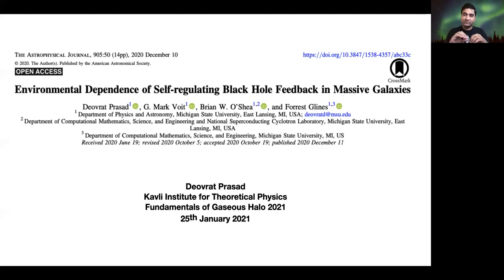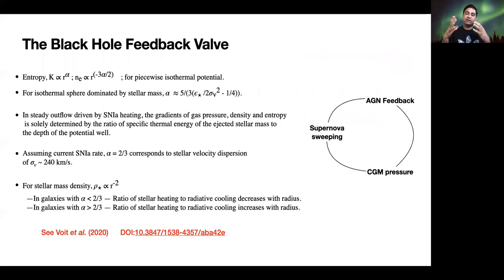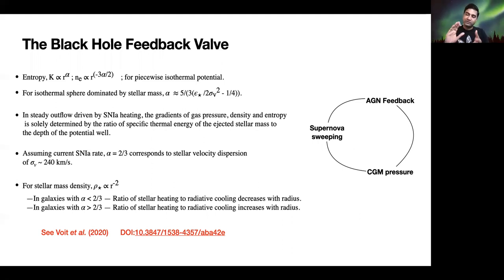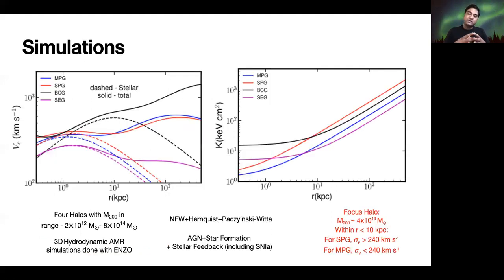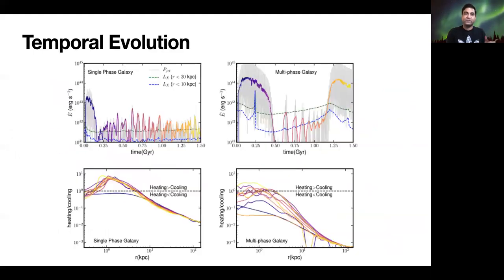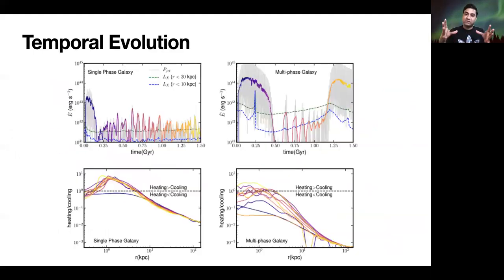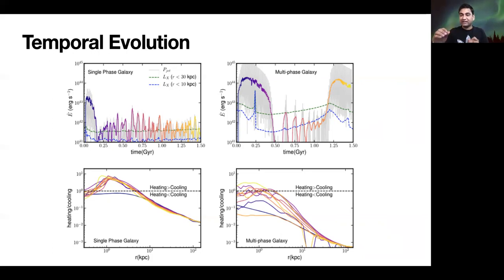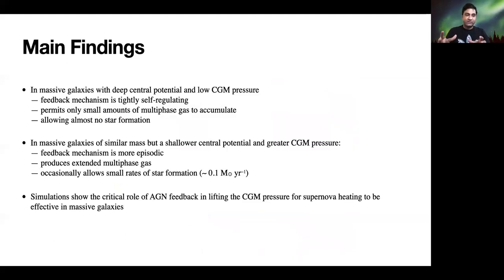Environmental Dependence of Self-regulating Black Hole Feedback in Massive Galaxies - Deovrat Prasad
In the universe's most massive galaxies, kinetic feedback from a central supermassive black hole appears to limit star formation. However, the ability of that mechanism to self-regulate may depend on numerous environmental factors, including the depth of the potential well and the pressure of the surrounding circumgalactic medium (CGM). Here we present a suite of numerical simulations that explores the dependence of cold-fueled bipolar kinetic feedback on those environmental factors.